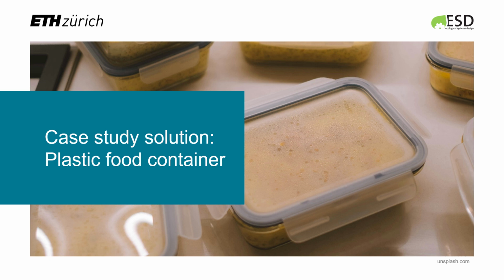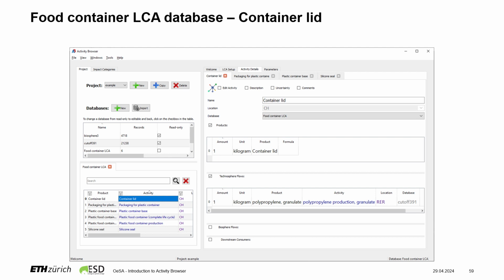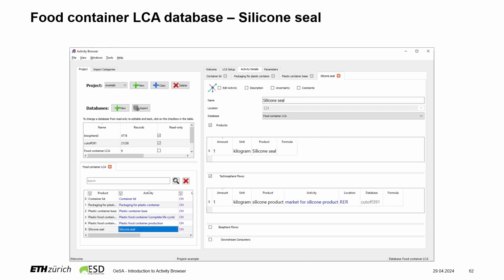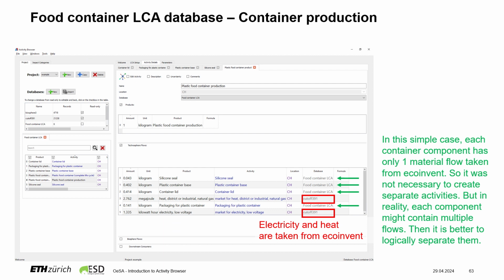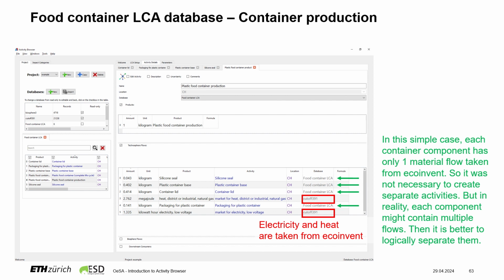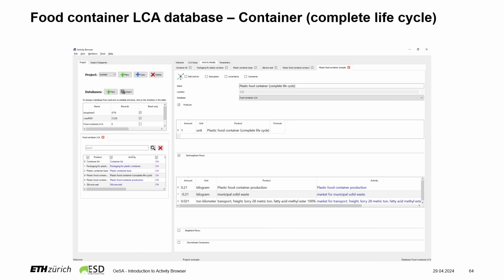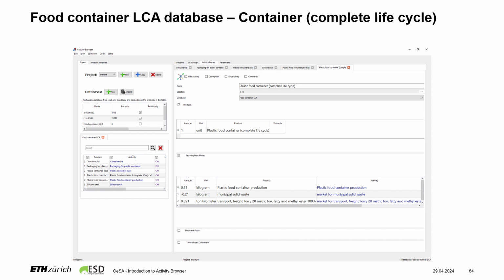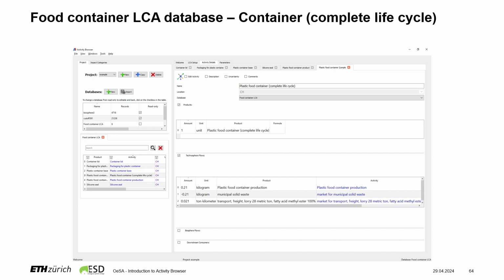Introduction to Activity Browser - Case study solution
This exercise is part of the course "Oekologische Systemanalyse"

This video presents a solution to the LCA case study on plastic food container that was presented during exercise session. See video "Introduction to Activity Browser".